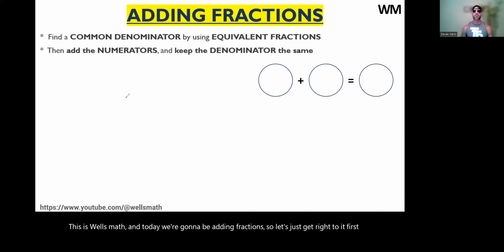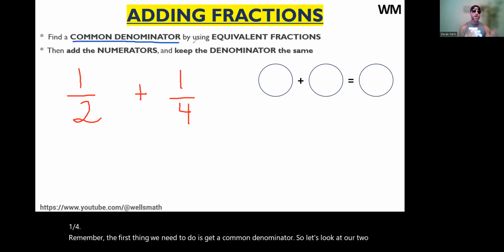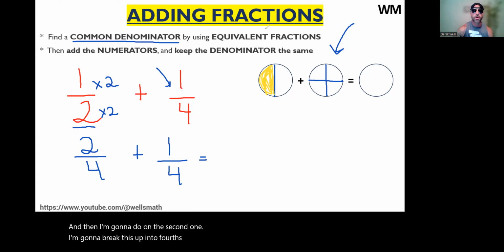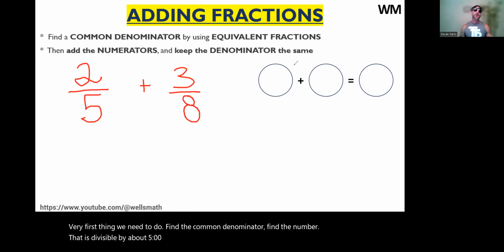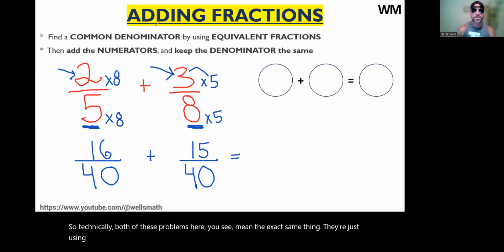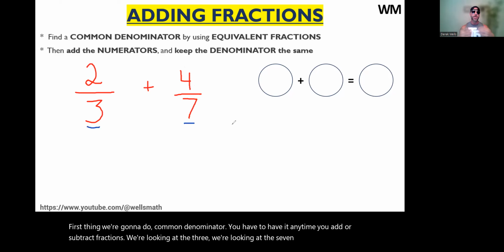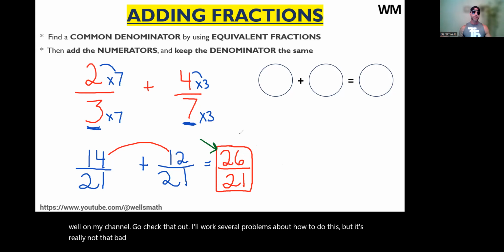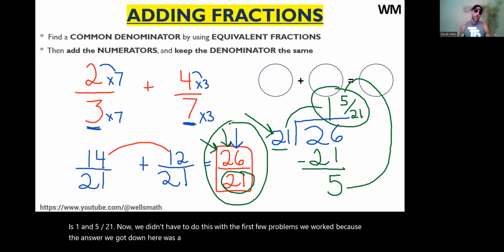Adding Fractions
This video shows how to add proper fractions using common denominators.  Great for middle school students.  4th grade, 5th grade, 6th grade.  Good refresher for adults and parents.  @wellsmath